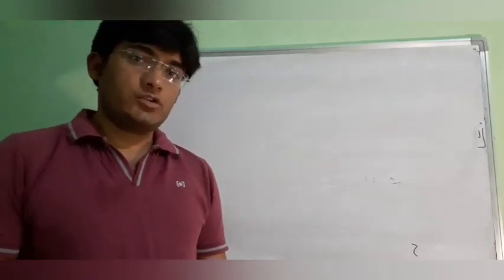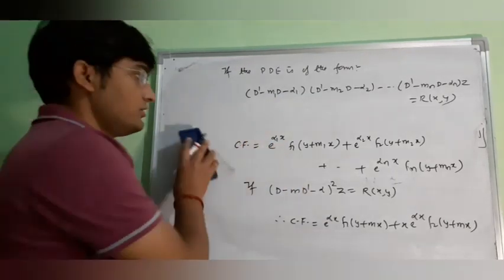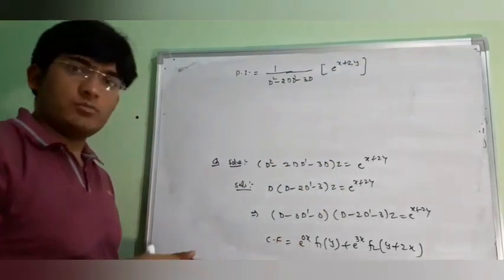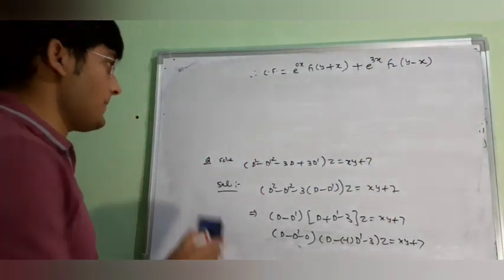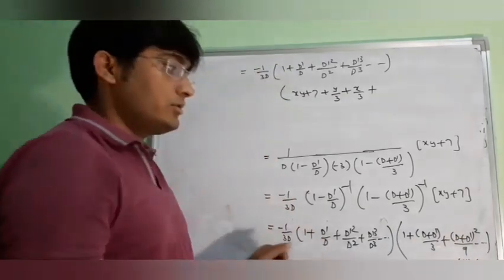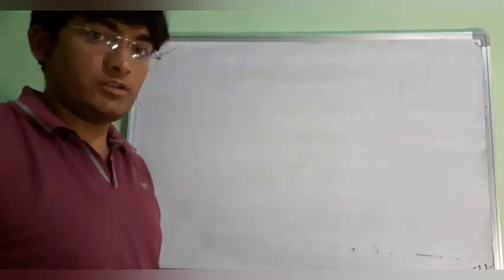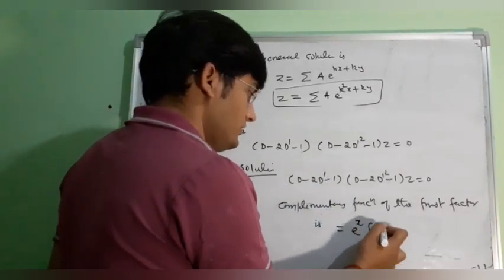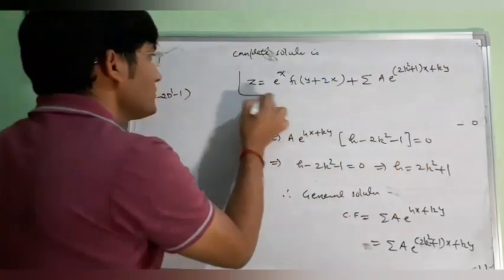Non Homogeneous Partial differential Equation||Problems and Solution